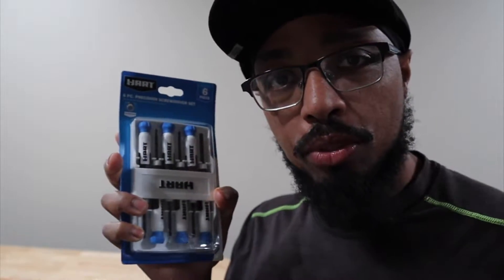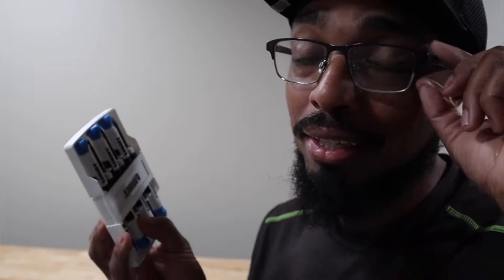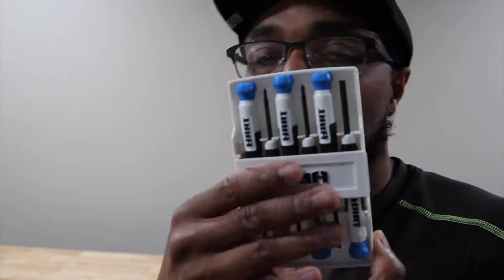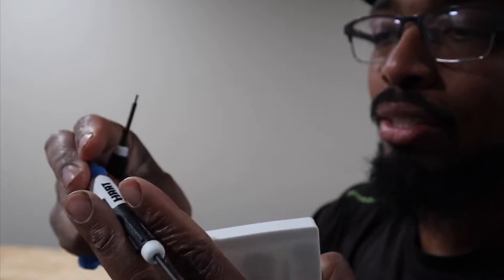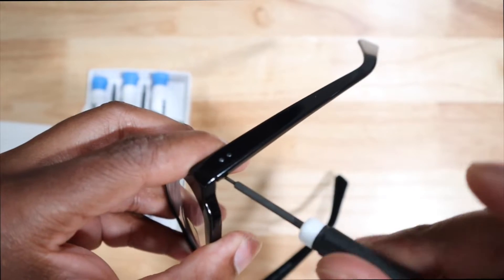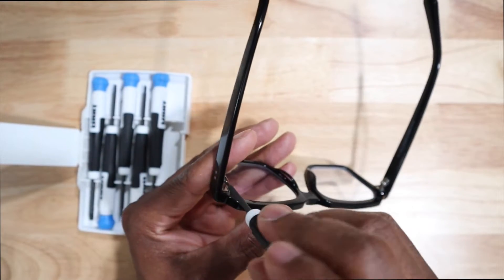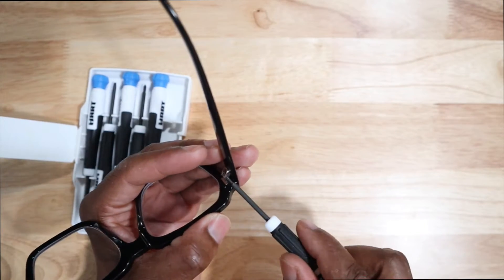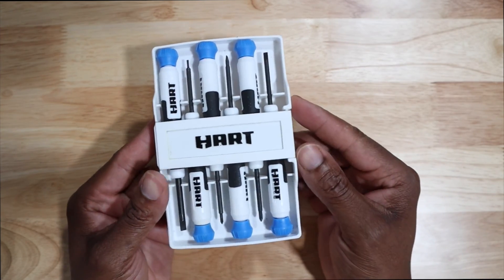HART 6-in-1 Screwdriver and Various Precision Bits Set REVIEW!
PRODUCT LINKS
HART 6-in-1 Screwdriver and Various Precision Bits Set-